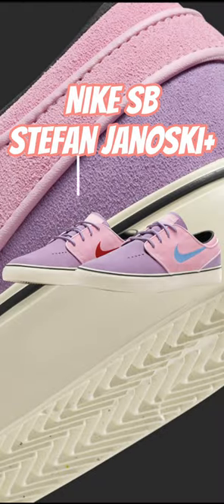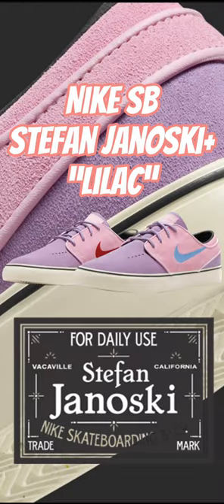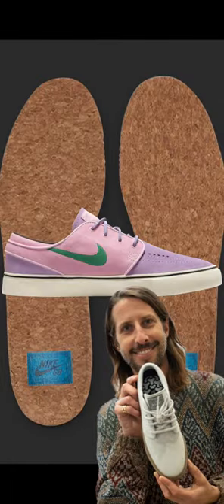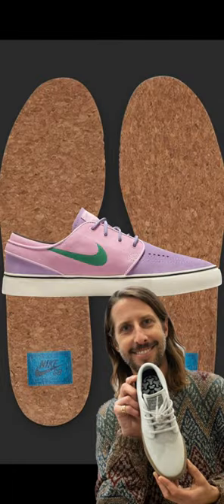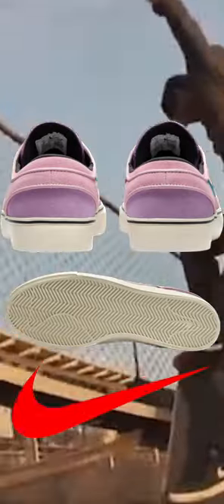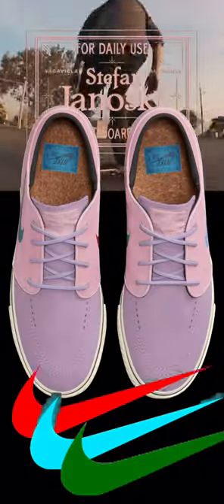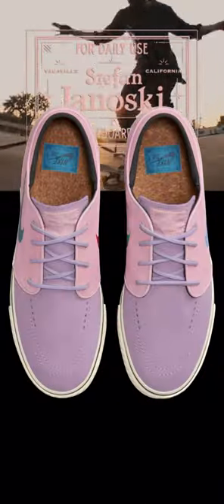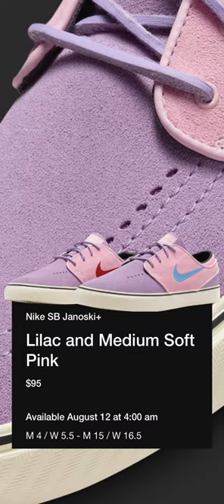🌸Nike Janoski SB+ "Lilac"🌸 Nike SB+ Janoski Lilac & Medium Soft Pink Release!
Nike Janoski SB+ releasing in the "Lilac Medium Soft Pink" color way releasing on Nike SNKRS App, in men's sizing, August 12th. Comment what you think of these Nike Janoski SB's!

Nike
Janoski SB+
Lilac/ Noise Aqua/ Medium Soft Pink/ Coconut Milk